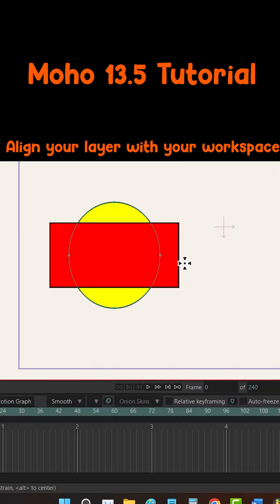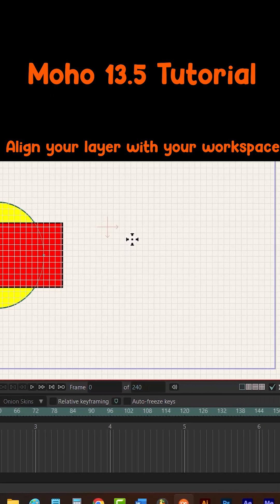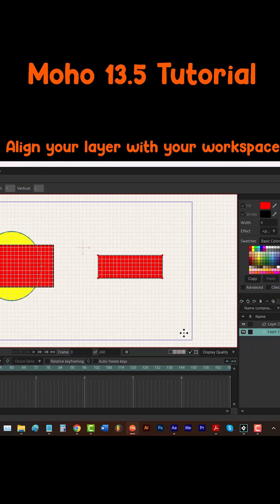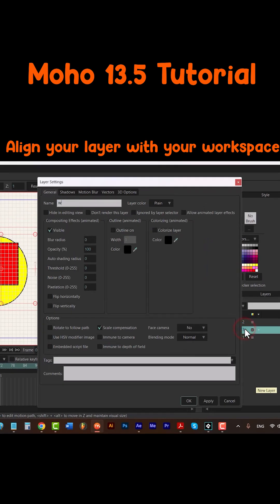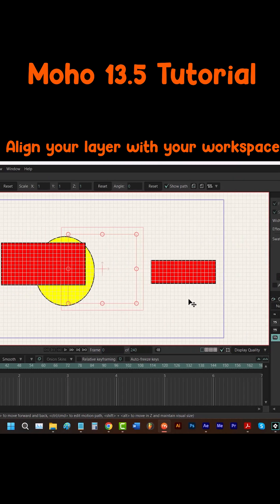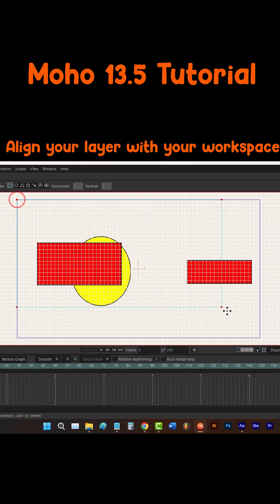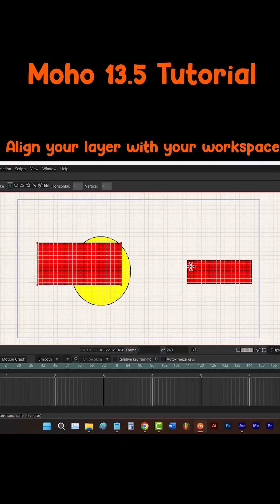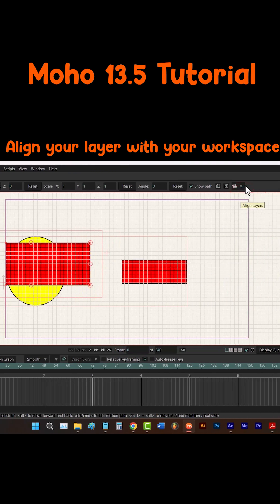Align your layer with your workspace | Moho 13.5 tutorial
You're gonna learn the meaning of point, edge, path, shape, layer and group in moho and how to use Transform Layer tool and Set Origin tool in moho!